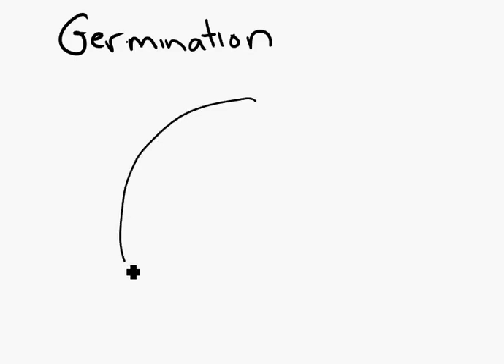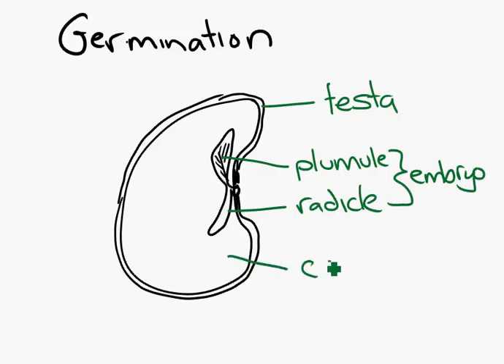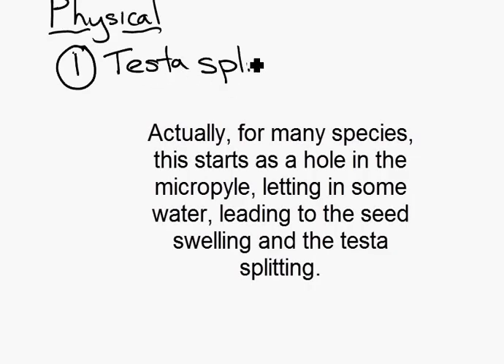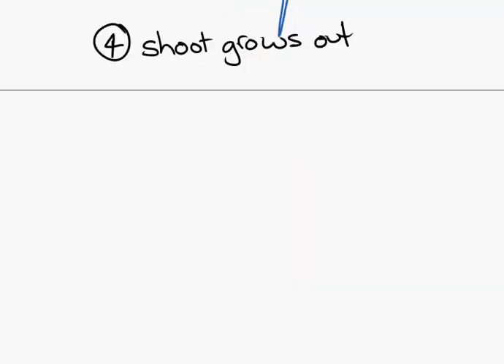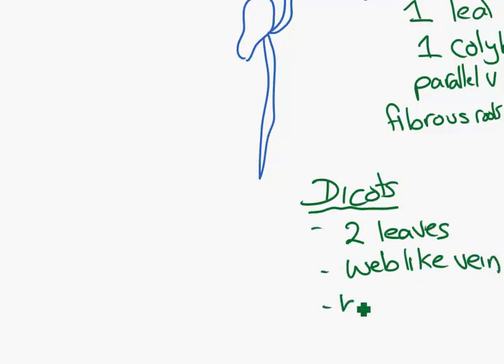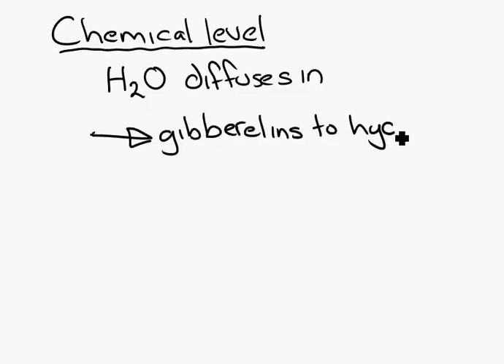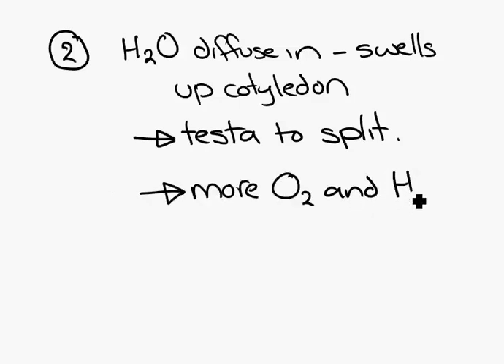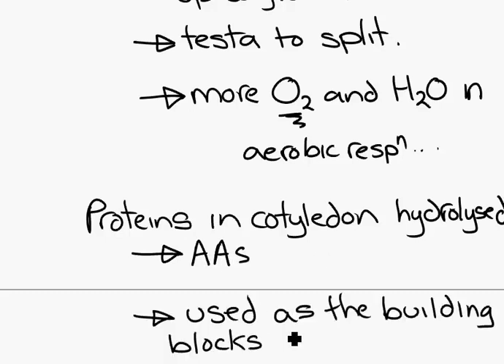The control of Germination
A summary of what we have already covered in class, including the control of germination, and a touch on monocots vrs dicots.